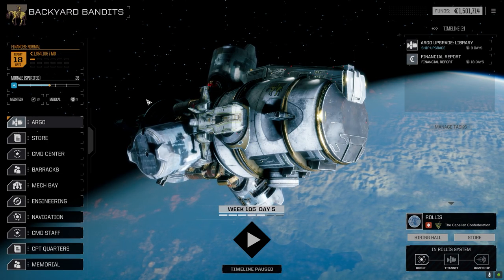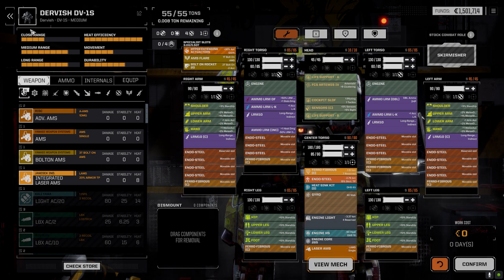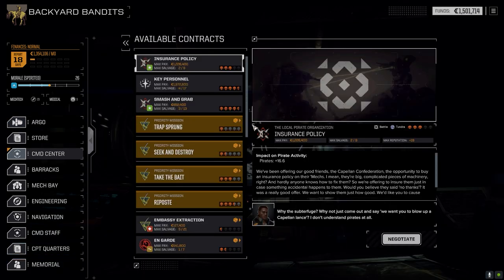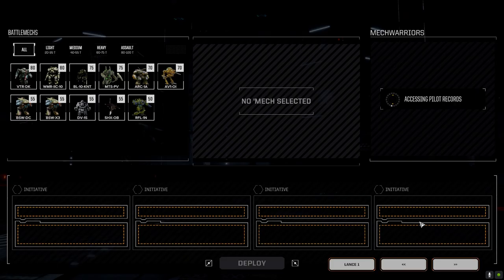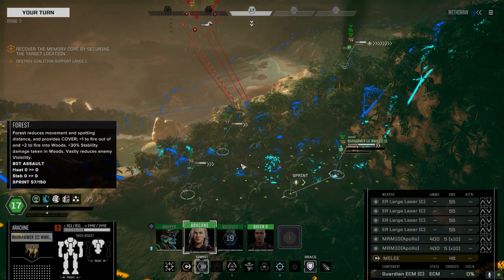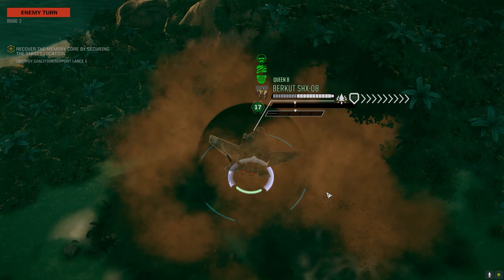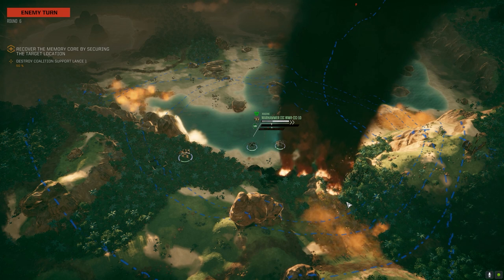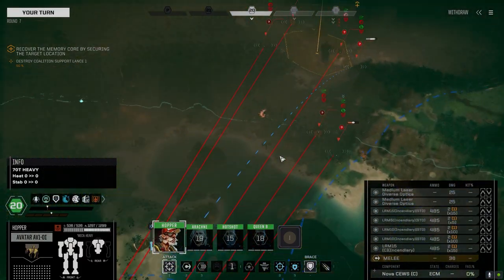Roguetech - Backyard Bandits Ep54